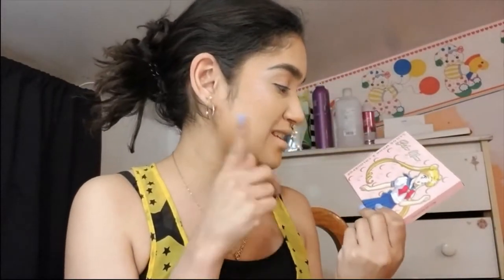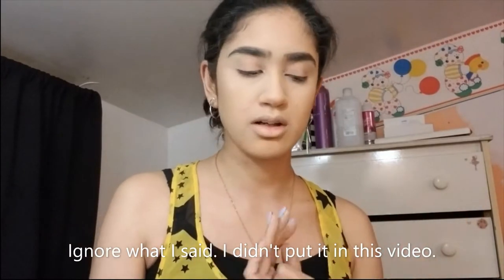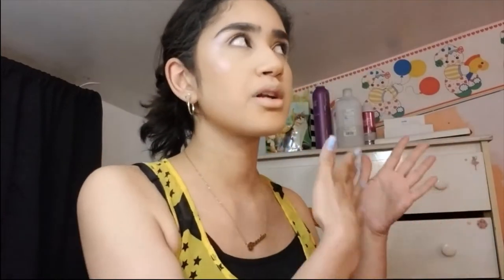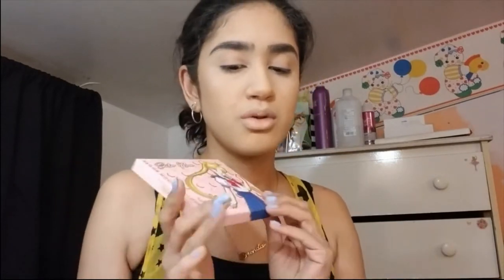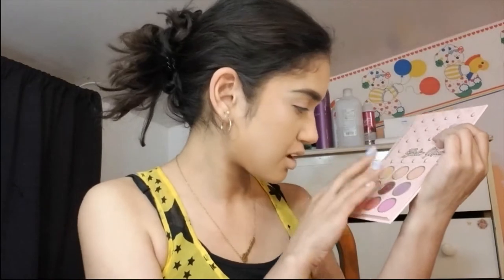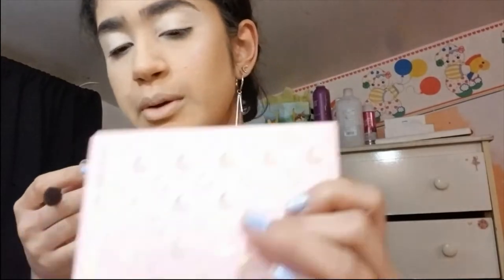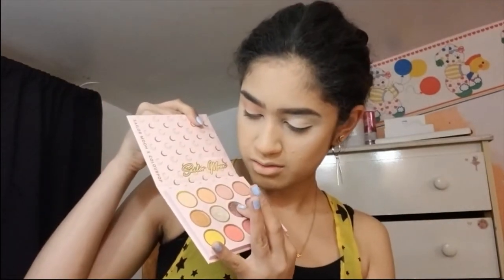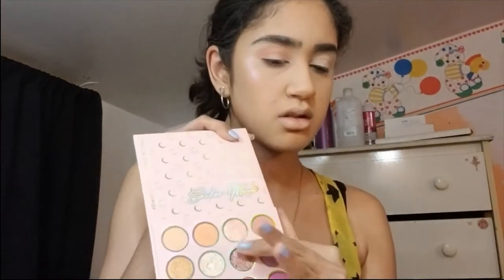sailor moon x colourpop! - makeup review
makeup used

Eyes

Mini Eye Primer by Anatasia Beverly Hills
colourpop x sailor moon pretty guardian
 shades
  twilight flash
  moon castle
  mare serenitatis
  luna
  miracle romance
white liquid liner by NYX

Face

No Poreblem Primer by Touch In Sol
PhotoReady Candid Antioxidant Concealer in the Shade 025 Creme Brulee by Revlon
Photo Focus Foundation in Bronze Beige by Wet N' Wild
Coty Airspun Loose Face Powder in Extra Coverage Translucent
Dew Mist Shimmering Setting Spray by BAREMINERALS

Cheeks

colourpop Super Shock Highlighter
 shade - Spellbound
Murumuru Butter Bronzer in the Shade Sunkissed by Physician's Formula
colourpop x sailor moon pressed powder blush in from the moon

Lips

colourpop x sailor moon ultra blotted lip in bun head

A:  I'm from the US.

Q: What do you use to record your videos and edit?

A: I use my phone to record and VSDC for editing.